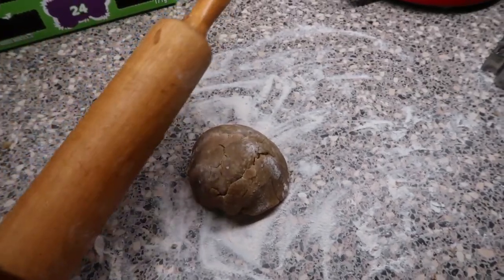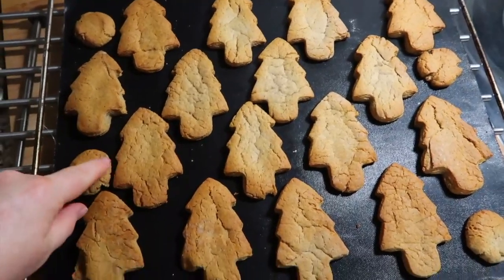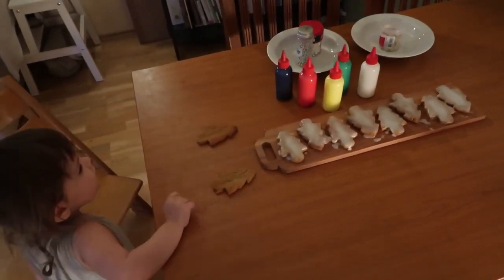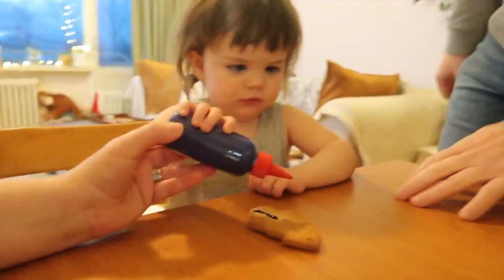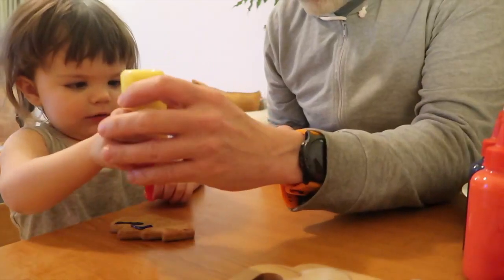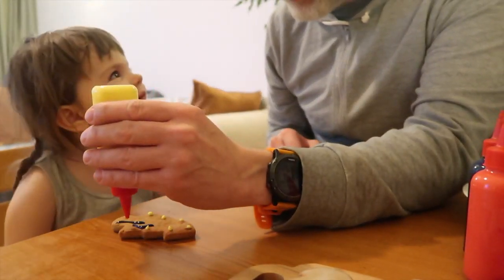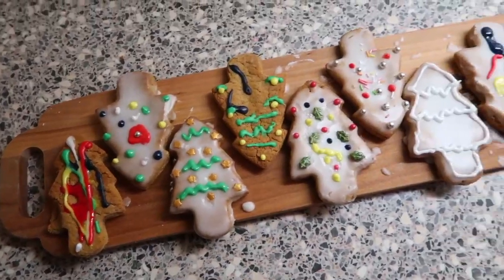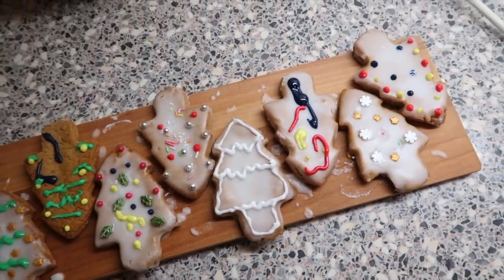Christmas Cookies with my Toddler | Iceland Family Life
Welcome to VLOGMAS, we're decorating Christmas gingerbread biscuits with our 2 years old, Mia

VLOGMAS with Iceland Family Life and we're decorating Christmas cookies with our toddler, Mia. I baked gingerbread cookies, or rather gingerbread biscuits and we are icing gingerbread cookies as a family.

CAMERA EQUIPMENT:
Vlogging Camera
Nikon D5300
SD Card
Vlog Tripod

Amazon Store

Iceland Family Life (Sonia, Ingimar & Mia):
We share weekly family vlogs of life in Reykjavik, Iceland. On our channel you'll also find videos about Iceland, Motherhood, Expat life, Icelandic and much more.

OUR STORY:
Once upon a time, a Viking met a Scottish lass one night in an Edinburgh bar. They fell in love and a year later, she relocated to Reykjavik to be with her Viking. They married a year later and soon after, welcomed a baby into the world. Sonia shares family vlogs and other Motherhood & Lifestyle content - welcome to Iceland Family Life.